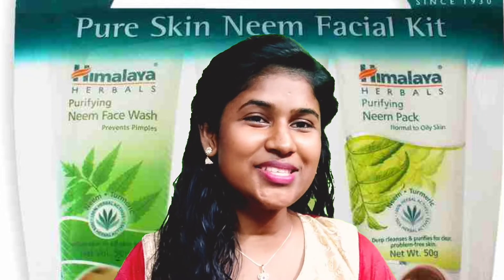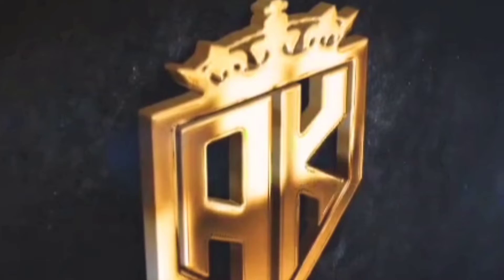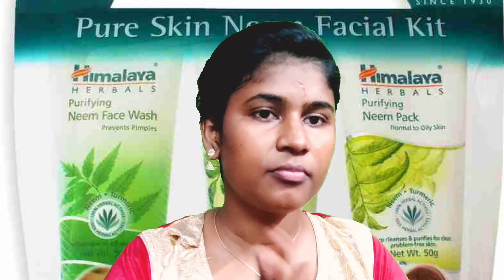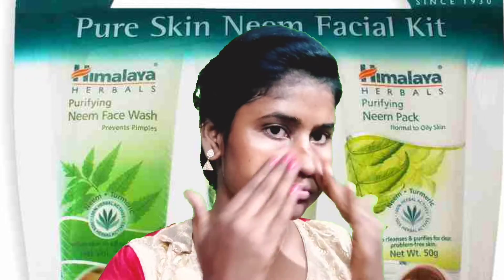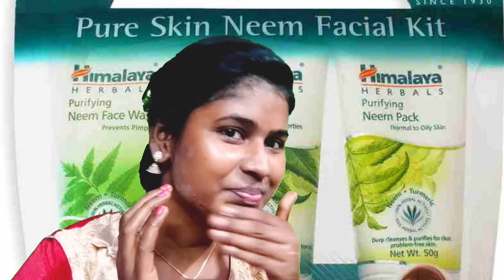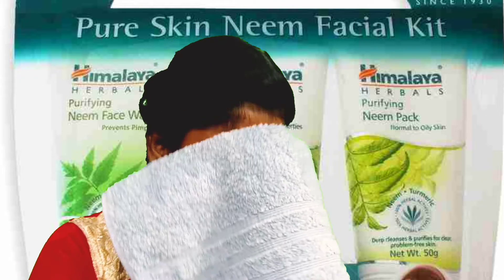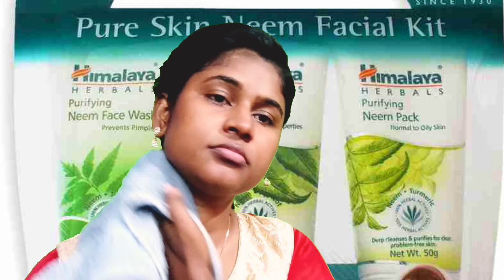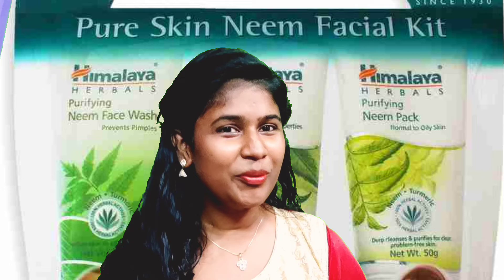Himalaya 15rs Fash Wash Cream Effect | neem Pack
Hi AKF

Please keep support me friend and share your friend and family. Any suggestion and mistakes feel free to Write comments I will improve your suggestions.